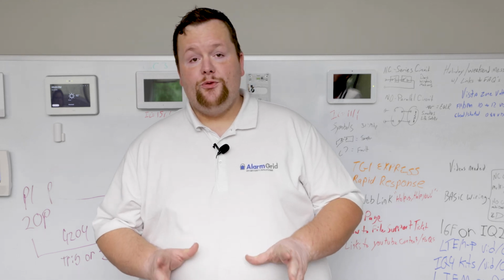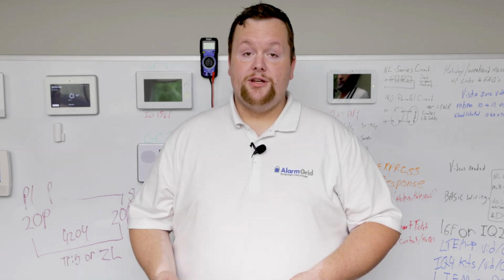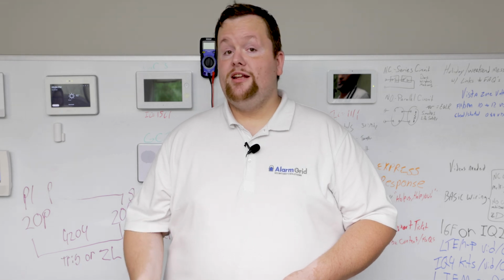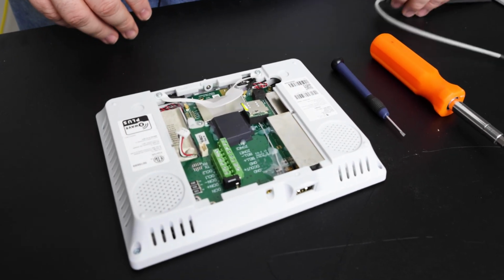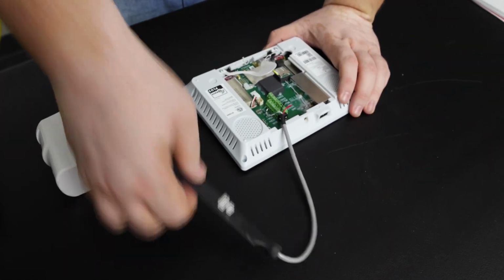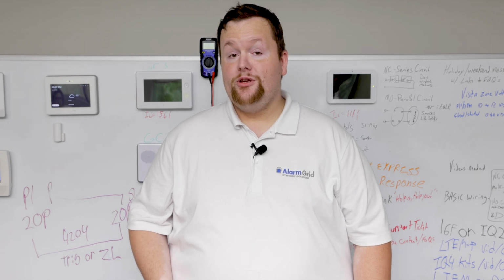2GIG Edge: Installing the XCVR3-GC3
In this video, Griffin from Alarm Grid demonstrates how to connect the 2GIG XCVR3-GC3 to a 2GIG Edge, to allow it to use the 2GIG IMAGE3 image sensor. The IMAGE3 communicates using the 900 MHz frequency, and the 2GIG Edge does not support this frequency from the factory.

The first step is to open the panel, and then power down the 2GIG Edge. To open the panel, be sure the top and bottom set screws have been loosened, and then pry the bottom of the panel away from the backplate, then swing it upward. When powering down, you can unplug the transformer, disconnect the barrel connector for the transformer, if an LT-Cable is in use, or unplug the barrel connector at the panel if the 2GIG GG-EDGCBL is in use. Once AC power has been removed, unplug the backup battery.

There are four (4) wires that will connect from the XCVR3-GC3 to the 2GIG Edge. The Black wire will connect to the GND terminal. The Red wire will connect to DCOUT+ (the GND terminal on either side of DCOUT+ can be used for the Black wire). The White wire will connect to the TX terminal, located on the opposite side of the 2GIG Edge Terminal Block. Finally, the Green wire will connect to the RX terminal. Once the wiring connections have been made, the 2GIG XCVR3-GC3 should be passed through the backplate of the panel and allowed to hang down behind the panel, in the wall. If the panel is desk mounted, then allow the antenna to hang as far from the panel as possible.

Plug in the panel battery, then reconnect AC power by reversing the process you used to remove AC in the first place. The panel should then begin to boot up. Once booted, you should be able to learn a 2GIG IMAGE3 into the system successfully. Up to ten (10) image sensors are supported by the 2GIG Edge.